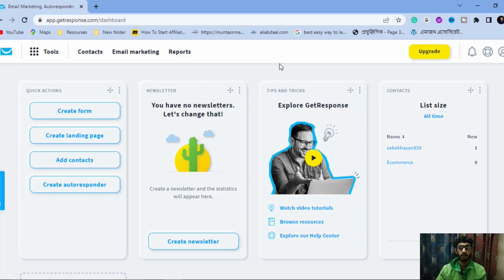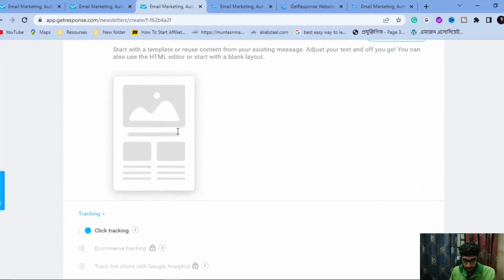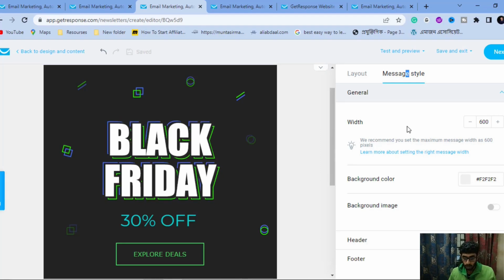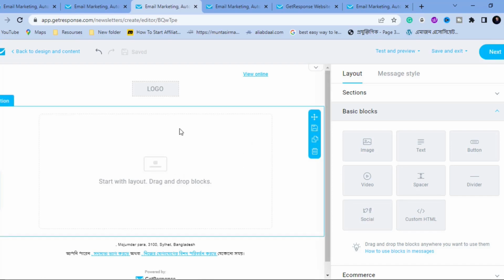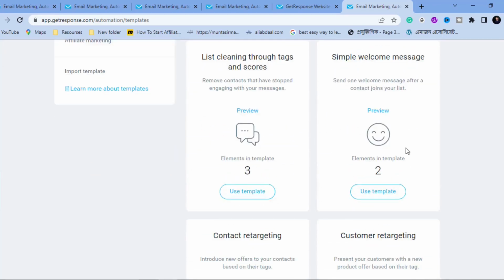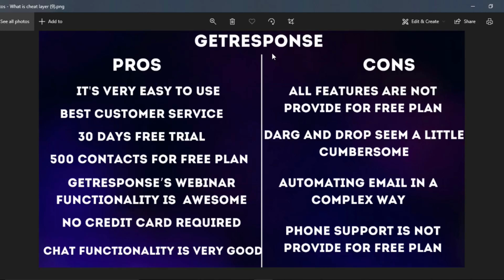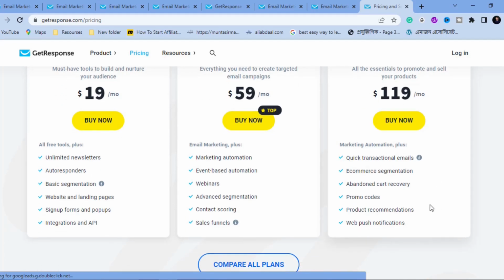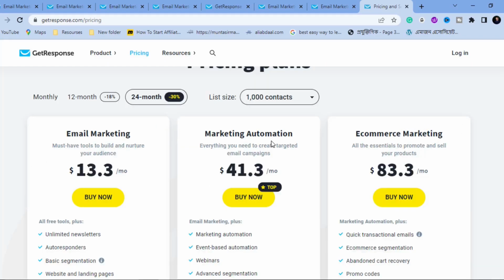GetResponse Review 2024- How Good Or Bad Is It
In this GetResponse Review 2024 video, you will know everything about getresponse.

In this video, I will review GetResponse Email Marketing Software.
In this video, I'm going to review GetResponse. I think it's a great tool for growing your business. I'll share with you my thoughts on it, and whether or not it's a good tool for you.

If you're looking for a review of a marketing automation tool, then be sure to watch this video! I'll share with you my thoughts on GetResponse Review, and whether or not it's a good tool for you. I think it's a great tool for growing your business, and I hope you'll check it out!

1:00 GetResponse  features
1:41 GetResponse email newsletter
4:06 GetResponse Email Autoresponders
5:39 GetResponse pros and cons
6:26 GetResponse pricing
8:35 Bonus